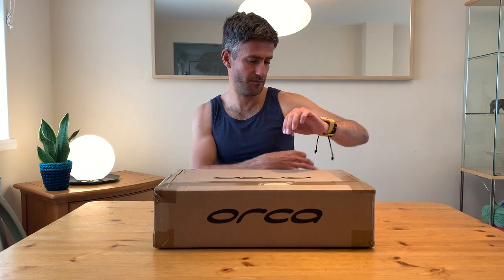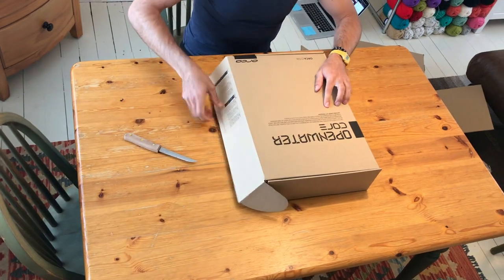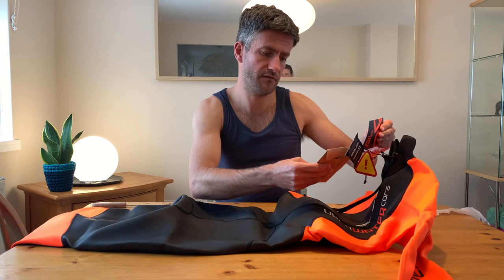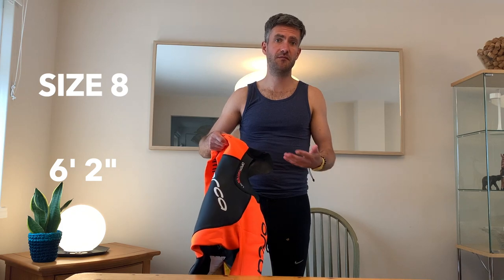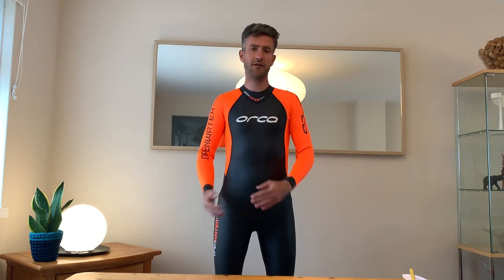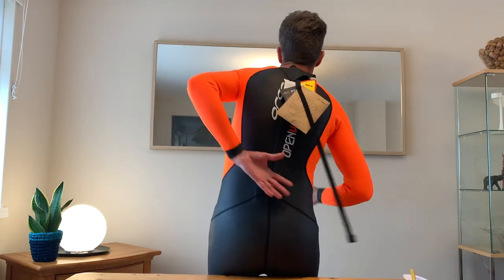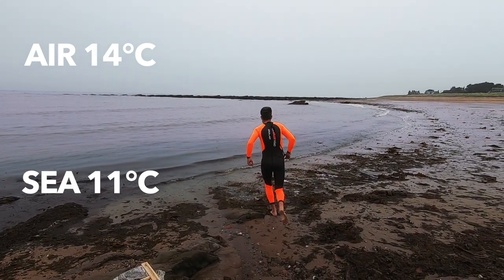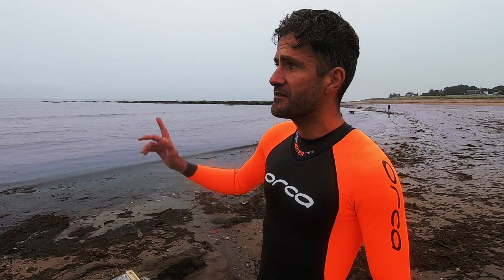Review - Orca wetsuit - Openwater core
Unboxing and review of the 2020 Orca Openwater core wetsuit. Designed for swimming, racing etc.

Made of Yamamoto 2mm neoprene, with 2.5mm on the main core body panels.

Super lightweight, flexible, feels like wearing nothing.